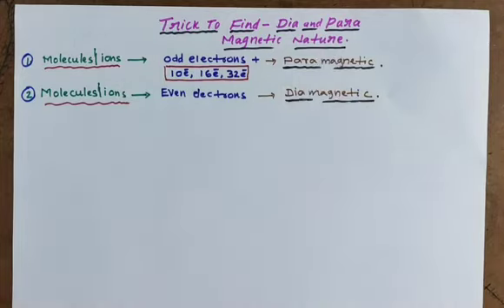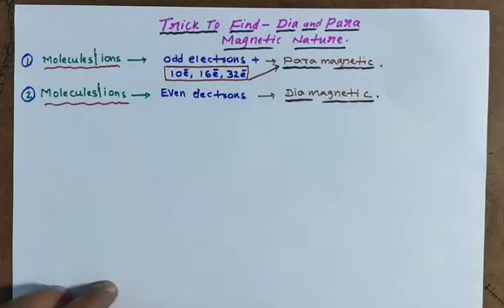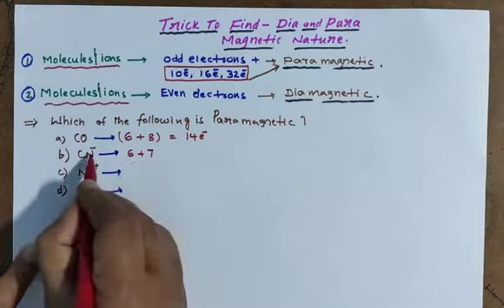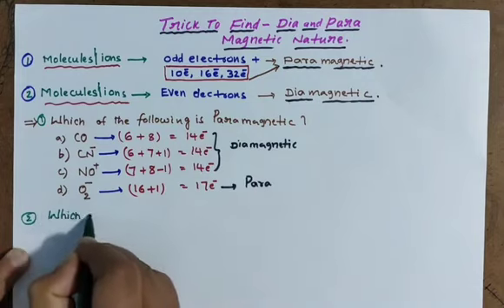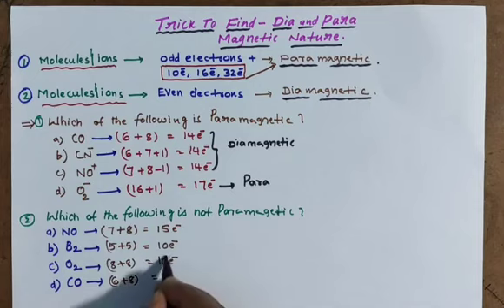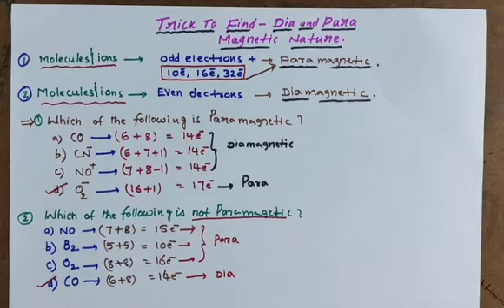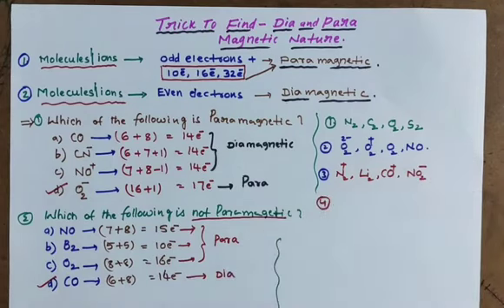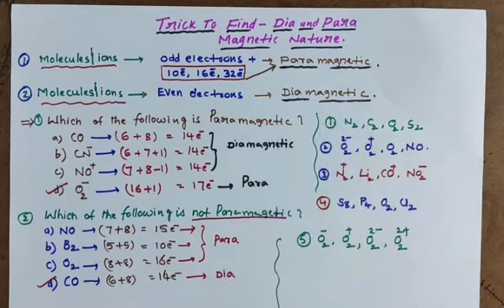Trick To Find Dia and Para Magnetic Nature // Chemical Bonding.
Dear Students,
                           In this lecture I explained trick for dia and para magnetic nature. this will be helpful for your Neet/jee/k-cet.